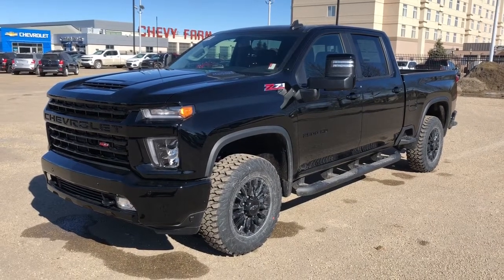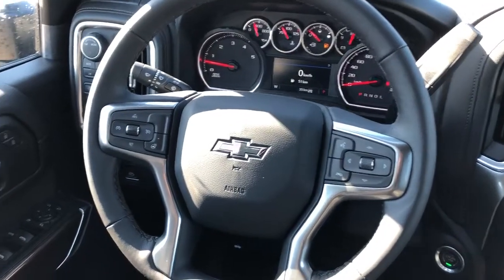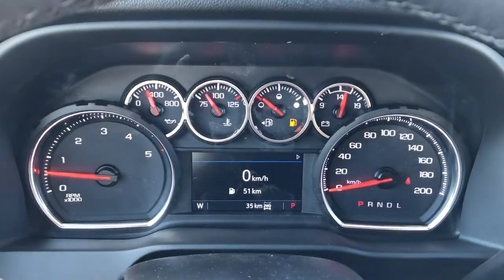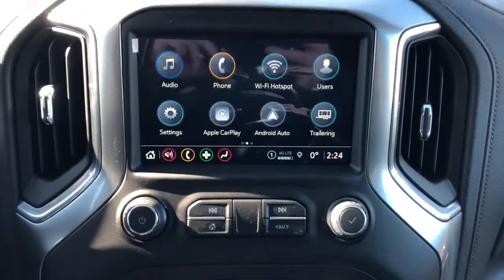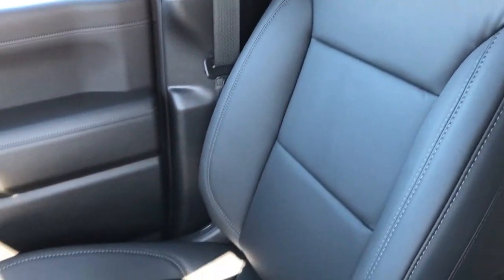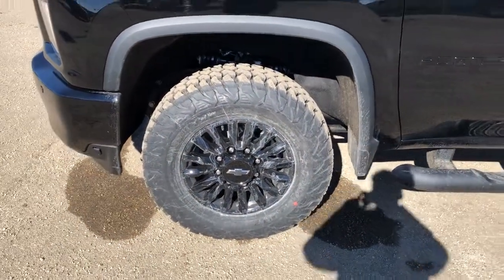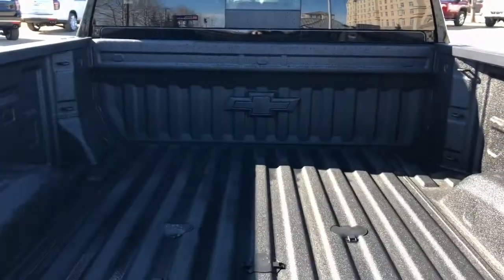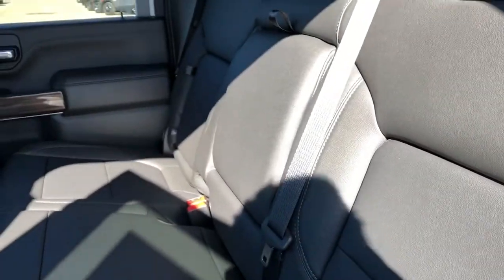2021 Chevrolet Silverado 2500HD LT Review | Western GMC Buick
The New 2021 Chevrolet 2500 Silverado LT crew cab is sure to enhance your daily drive. This model comes with a 6.6L Duramax Diesel V8 engine with a 4-wheel drive and a 10-speed automatic transmission. LT comes with safety in mind with desirable safety features, and an attractive exterior. LT has projection-style lighting with LED signal and daytime running lights. The side sports alloy LT edition wheels, mirror caps and door handles, plus a set of running boards. This Crew cab has a step-style rear bumper, a locking tailgate with a rearview camera, and the tow package to make driving practical again. Inside is where you will enjoy a premium seating arrangement for 5 passengers. The driver seat features heated seat control, power windows, power mirrors, and power locks. The touchscreen display offers an XM radio and an outside temperature display. This model has everything you desire in your next truck. Stop in today to see why we are your preferred dealer; we will earn your business!

18325 Stony Plain Rd,
Edmonton, Alberta
T5S 1C6